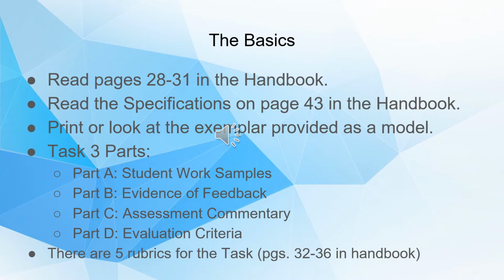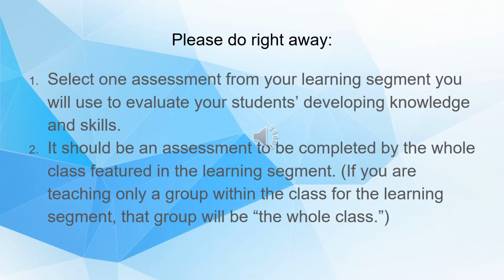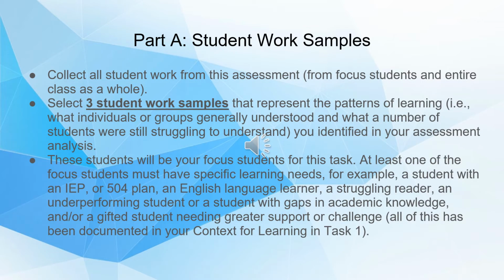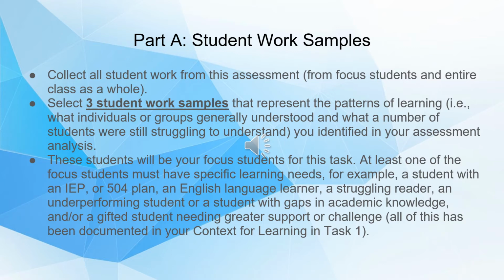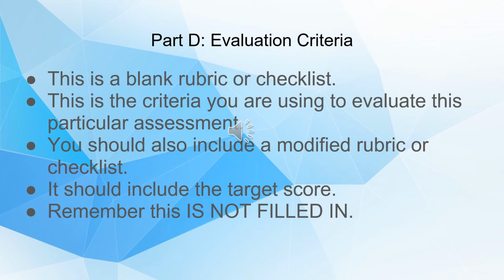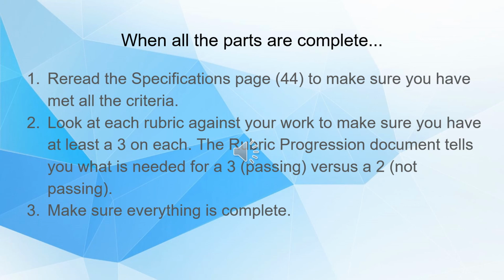Task 3 Math MC